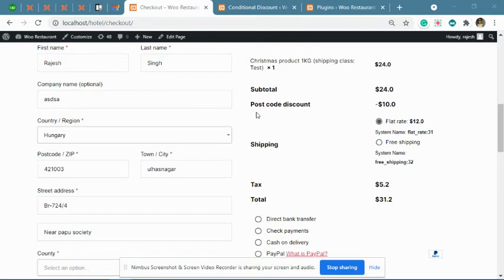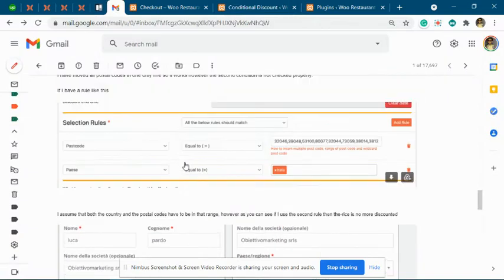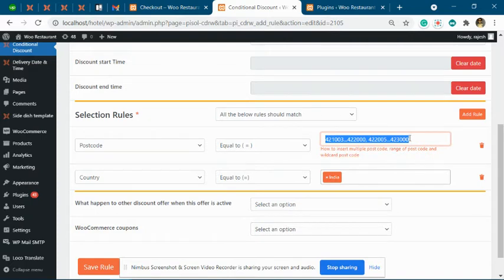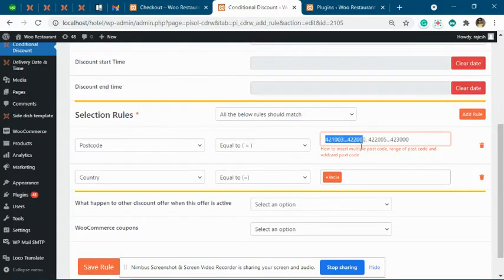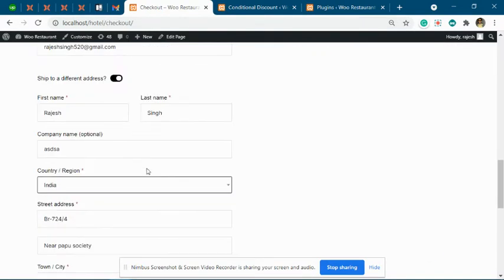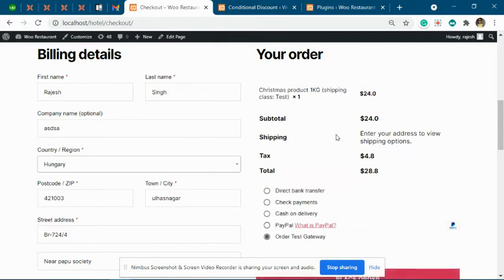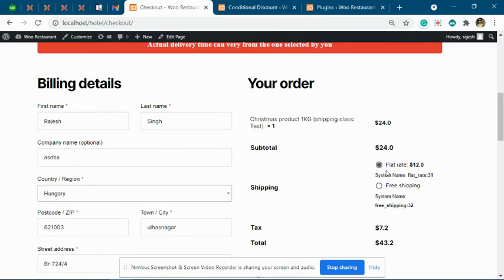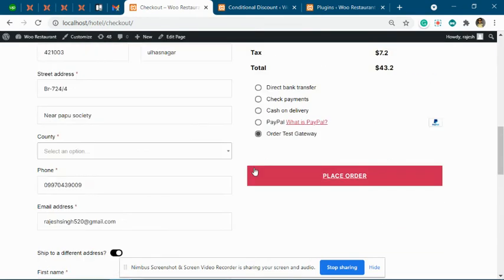Test run of offering different discount based on the post code for woocommerce